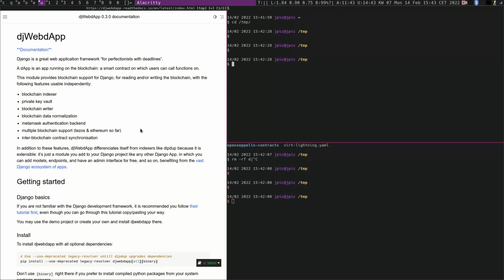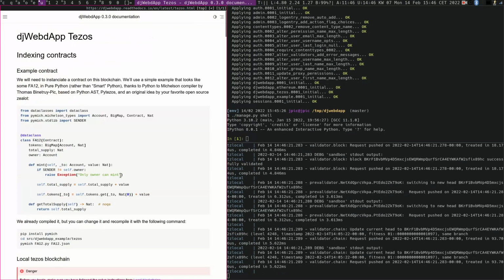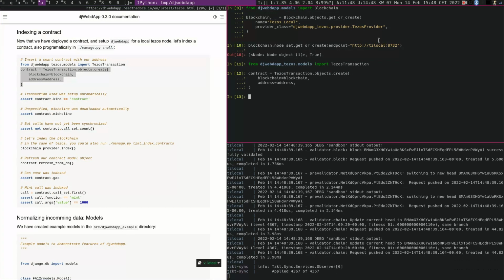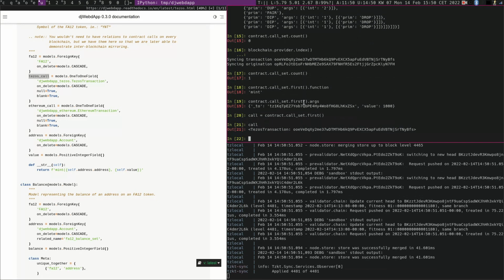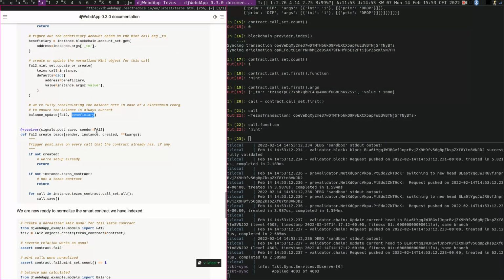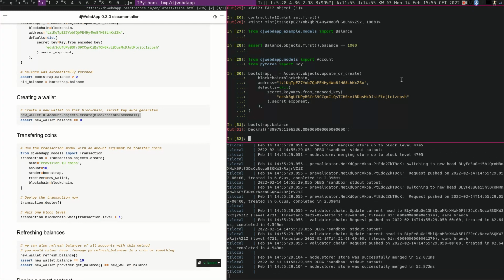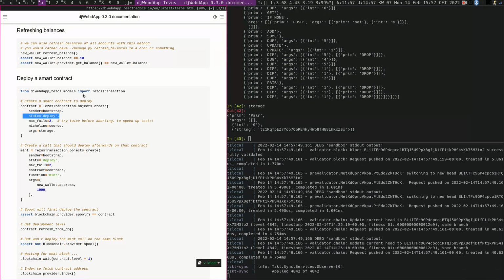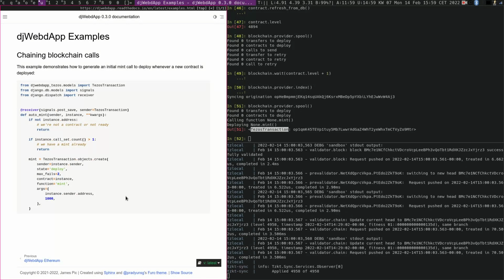DjWebdApp: Tezos Demonstration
We are proud to show off the awesome djwebdapp django app to deal with different blockchains: indexing, writing, normalizing ...